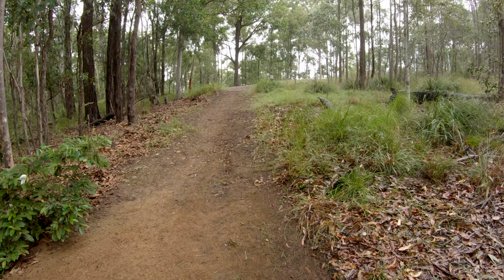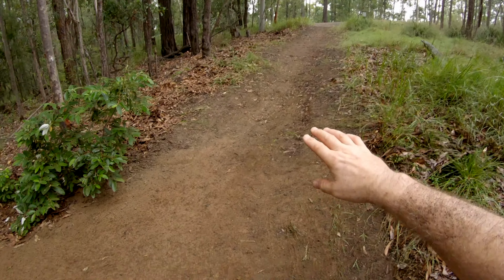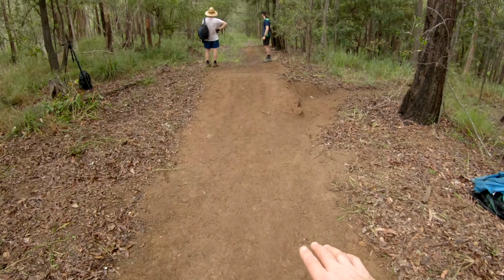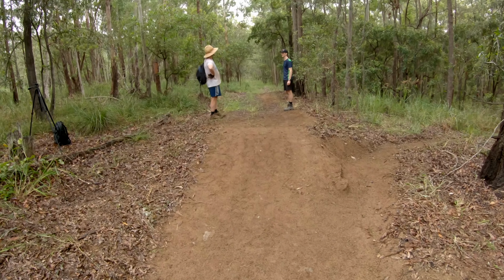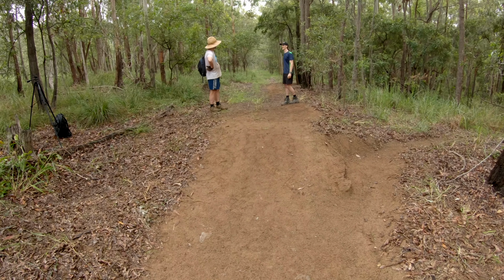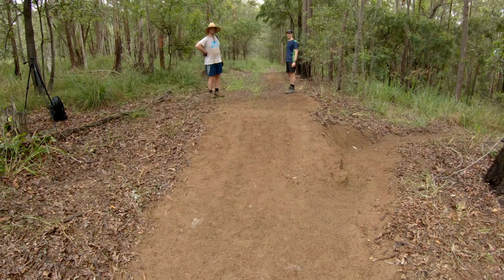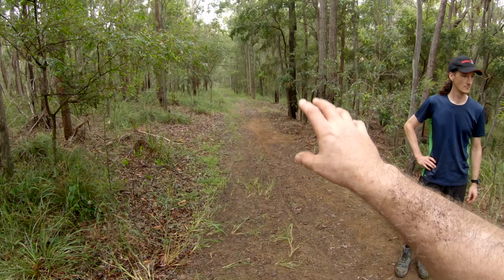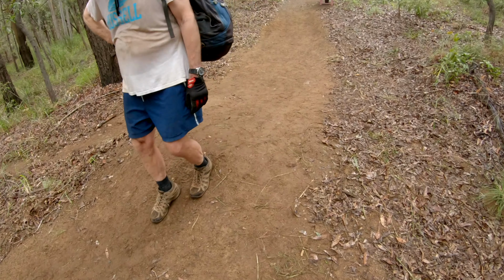Horseshoe Trail Spring Mtn has a sweet new upgrade.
The March dig day was a little wet, with light showers rolling through over the mornings dig. But this kept temperatures down making for a productive morning.

We were digging on Horseshoe this morning. Not only working on drainage, but planning on adding a few tabletop jumps at the same time. We got the first of the set built, and hopefully the light rain to follow is helping settle it all in for riding over the next week or two.

Thanks to the diggers that came out to help this month.